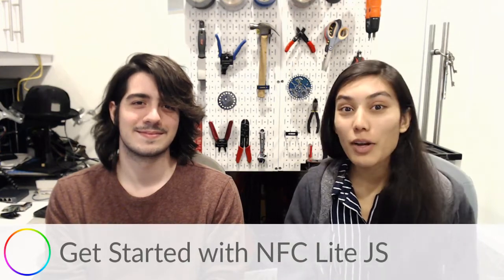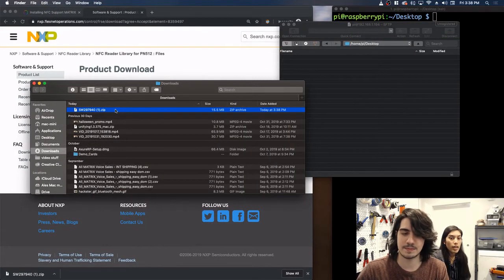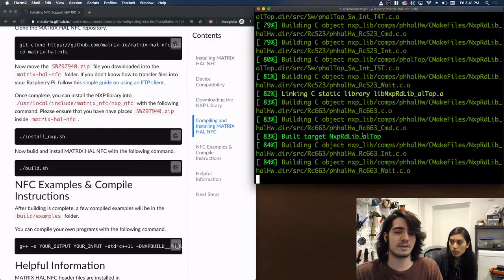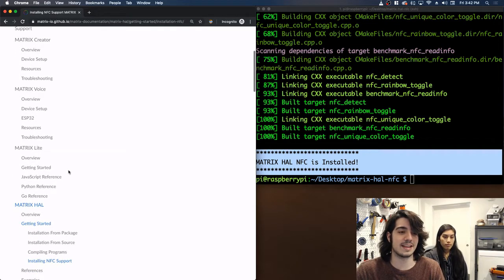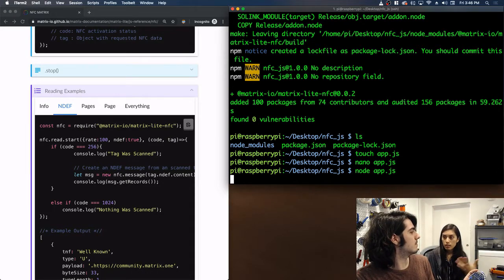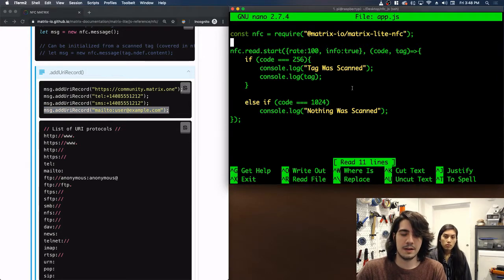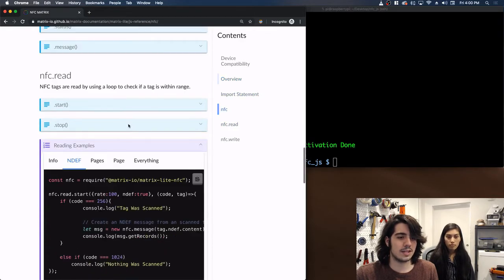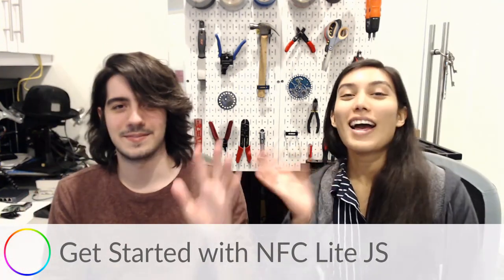Get Started with NFC Lite JS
In this video, we go over how to install the MATRIX Lite JS NFC library and utilize the MATRIX Creator's NFC feature to read and write to tags. This could be useful for simple projects like authentication and also large scale cases like item provisioning in warehouses. Scroll down for resources and link to the Python version!